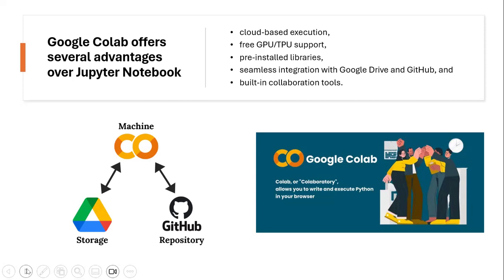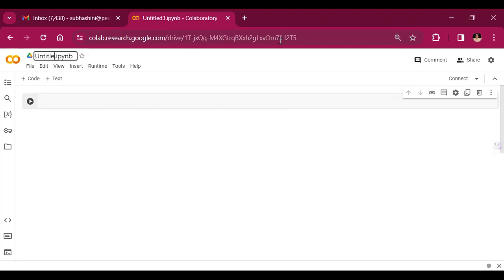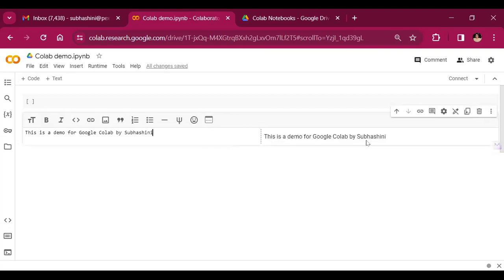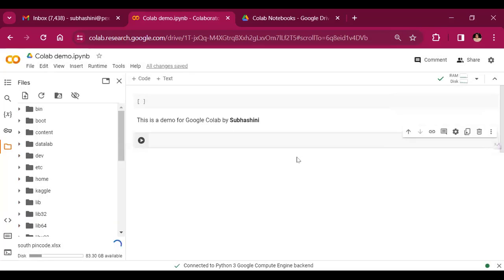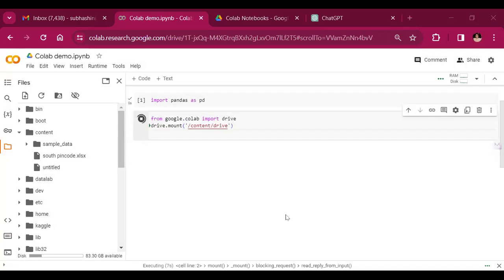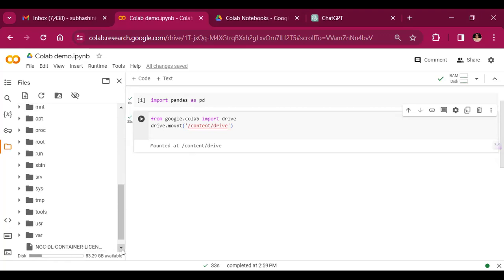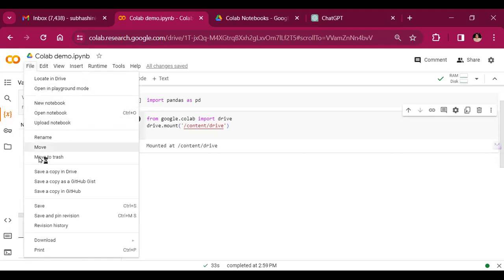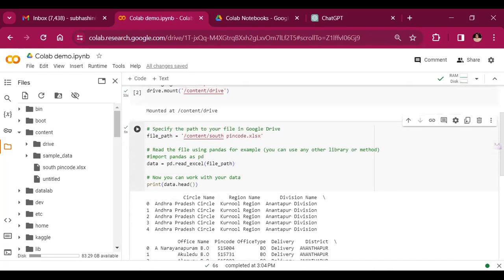Google Colab - for pythonprogramming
Understanding GoogleColab is crucial for DataScientists as it offers free access to GPU/TPU resources, facilitating efficient experimentation with MachineLearning models and collaborative coding, essential for advancing DataScience projects.